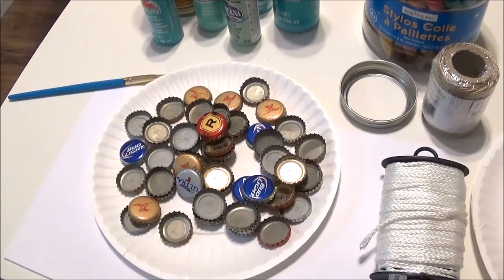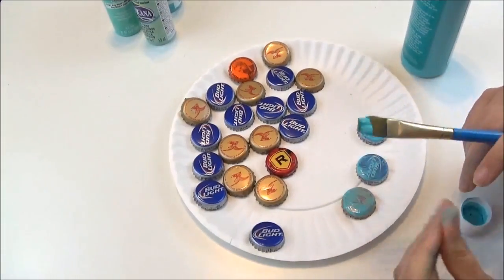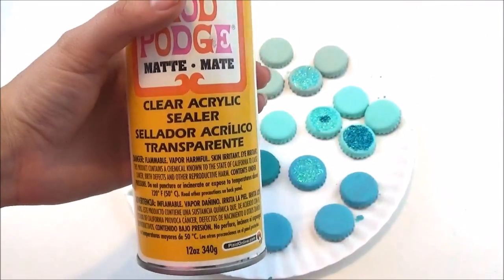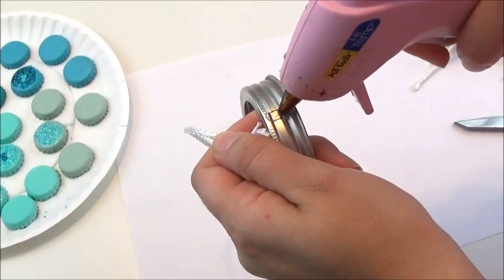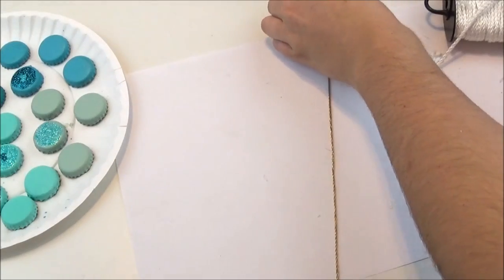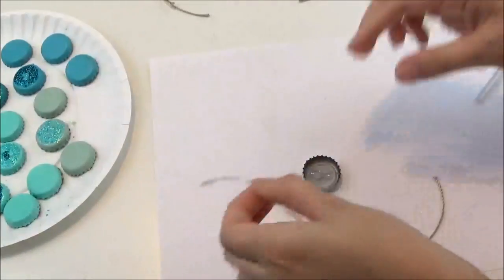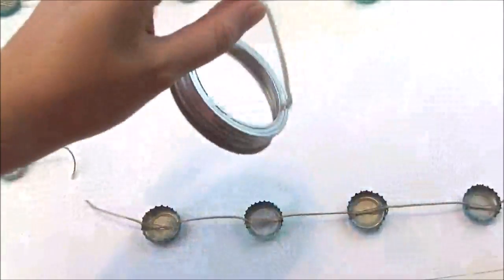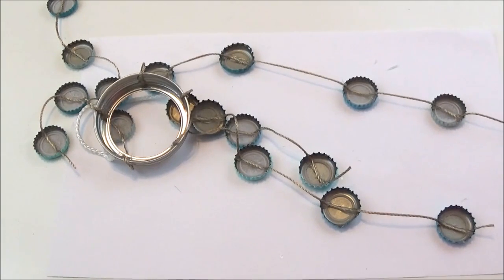DIY Recyled Bottle Cap Wind Chime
Hope you enjoy this Recycled Bottle Cap Wind Chime project!  I saved these from old beer that was being poured out and I also asked my family and friends to save their caps for me.

Supplies:
Mason Jar Lid
Thick & thin string
Bottle Caps
Acrylic Paint - Sea Glass (Americana), Aqua (Craft Smart), Calypso Sky (FolkArt), Key West & Caribbean (Apple Barrel)
Glitter Glue
Hot Glue

I would love to see your creations! Tag me on social media with your projects